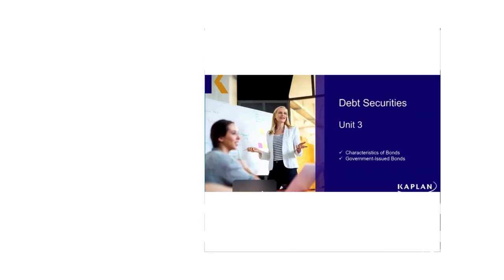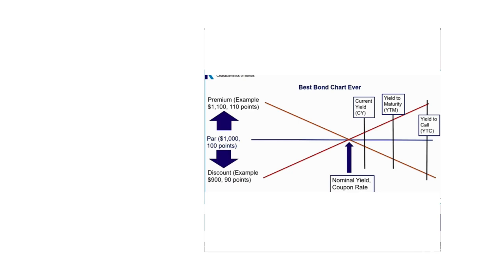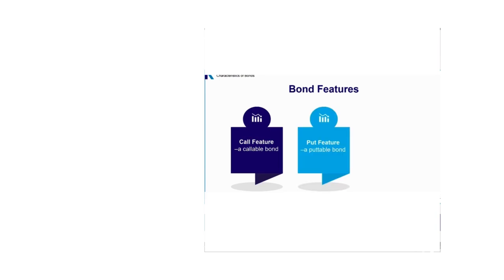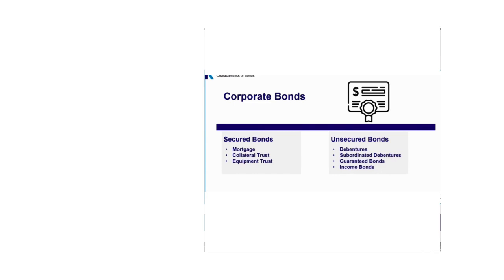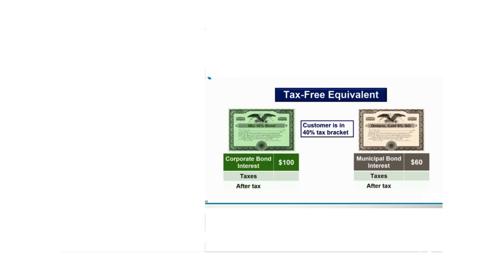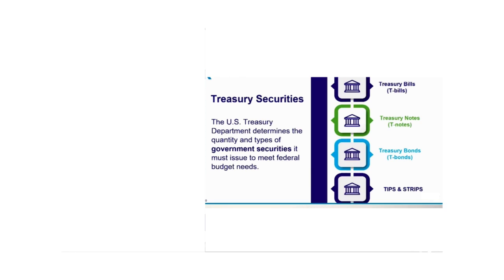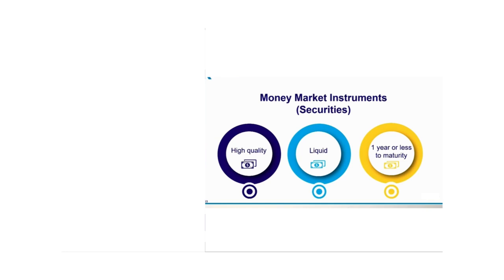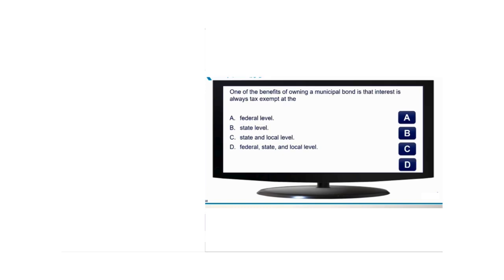Ch 3 Debt securities